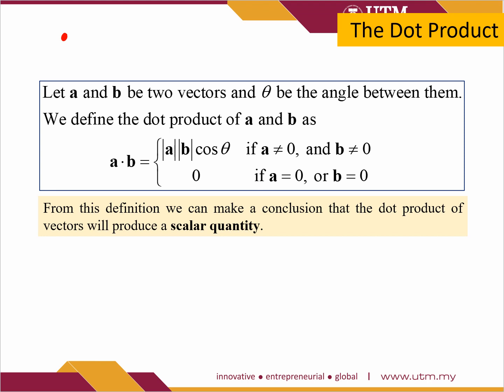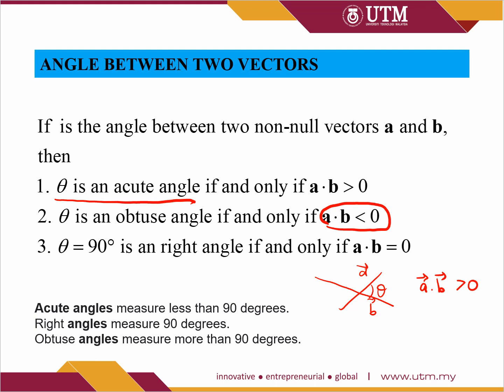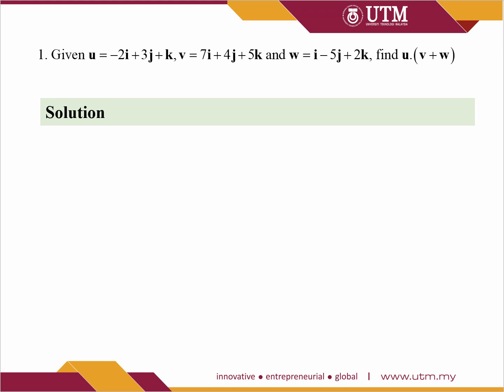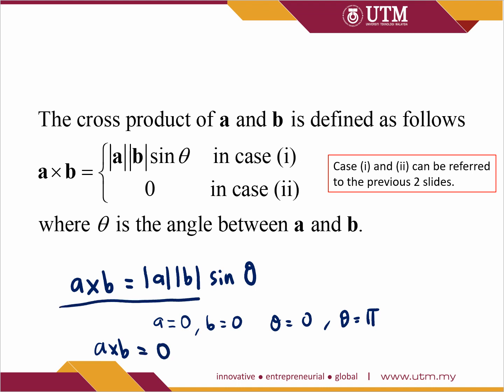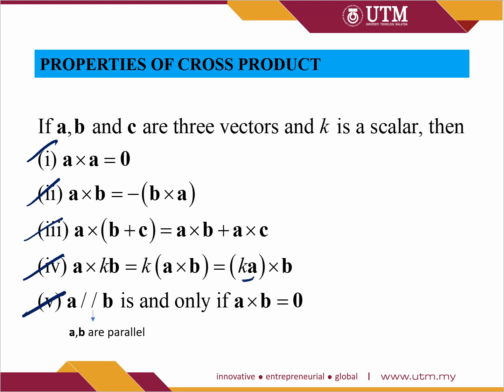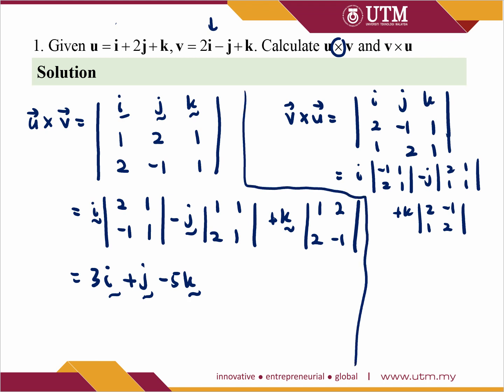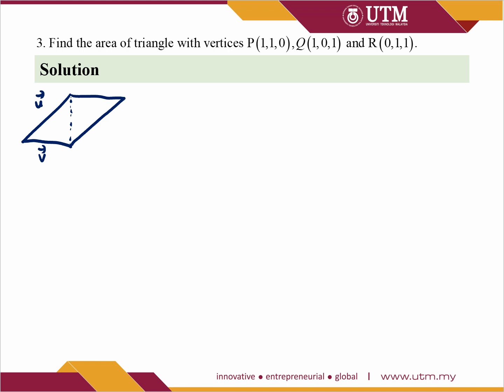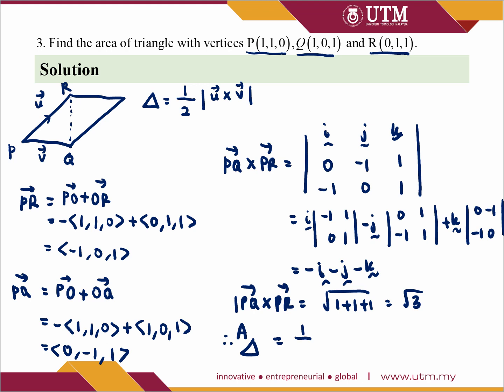Vector: Review of 3D vector_Dot & Cross Product